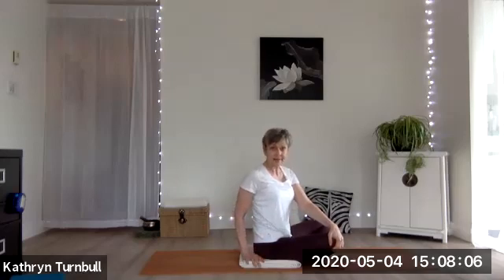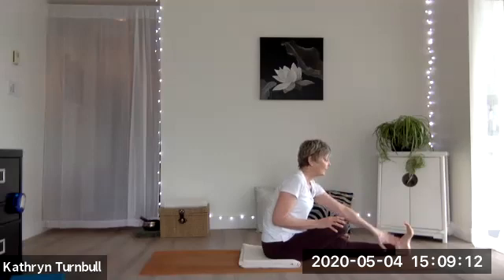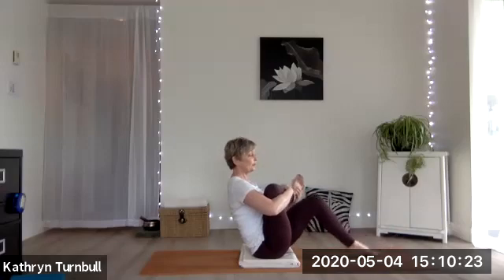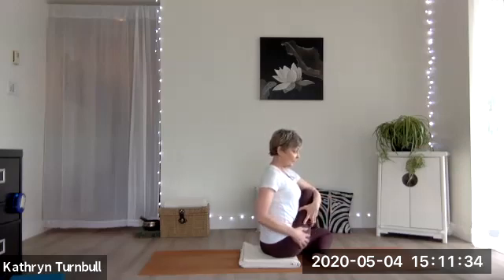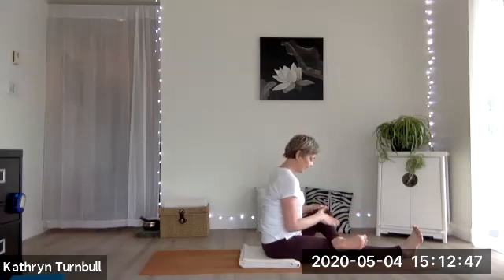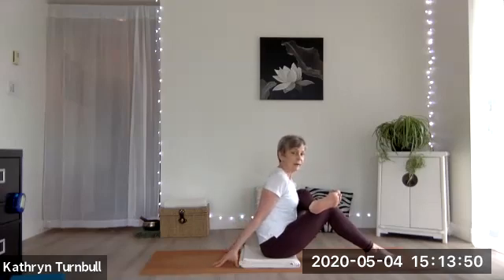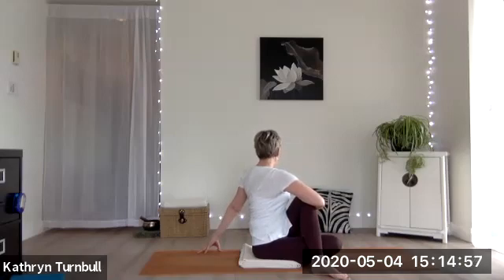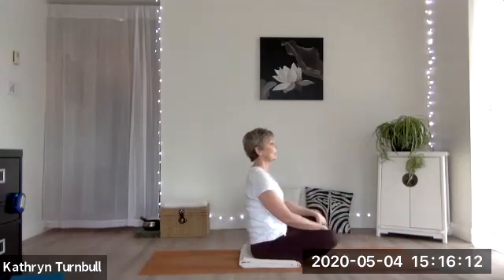Hip Stretch Cool Down | Yoga Living with Kathryn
Nice hip stretches to cool down with after your workout. Chill out and enjoy.